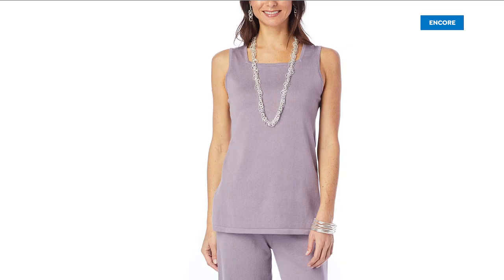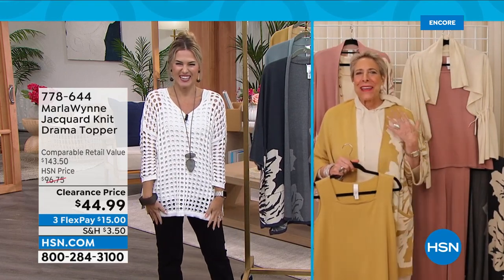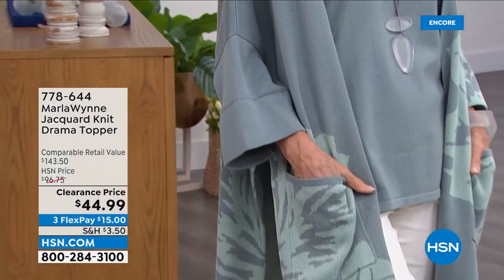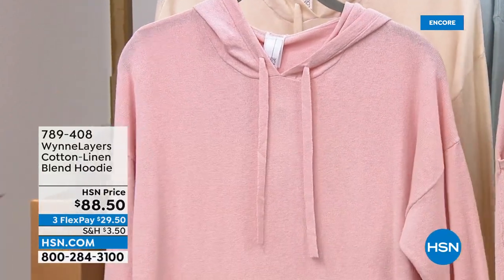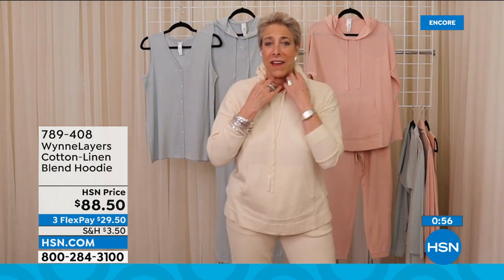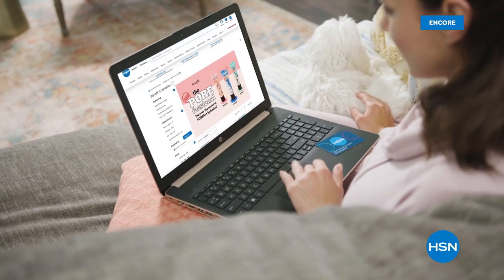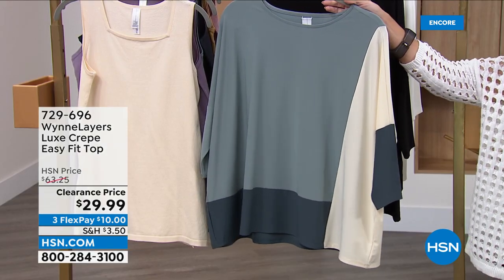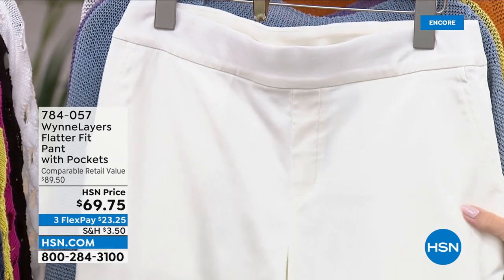HSN | MarlaWynne Summer Fashions 06.19.2022 - 05 AM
Discover sophisticated summer style solutions and timeless looks for day into night.